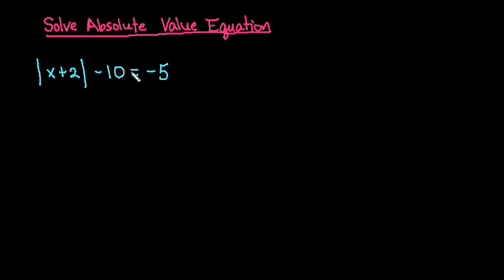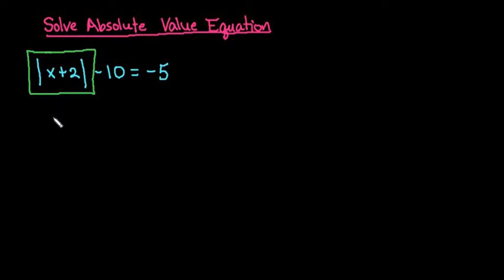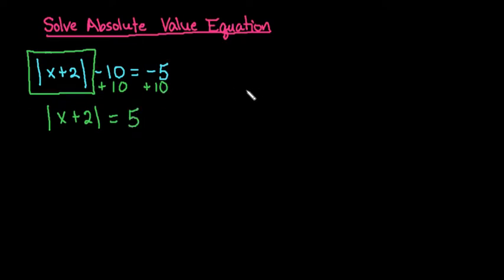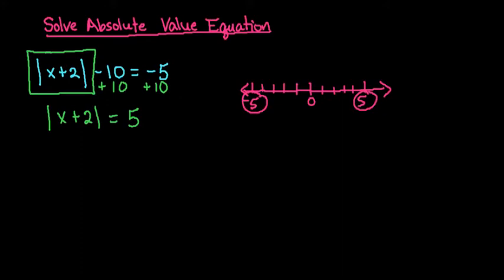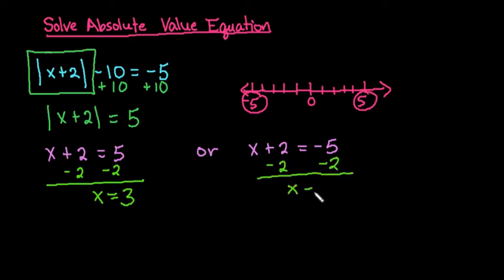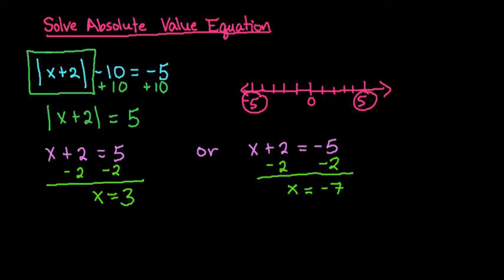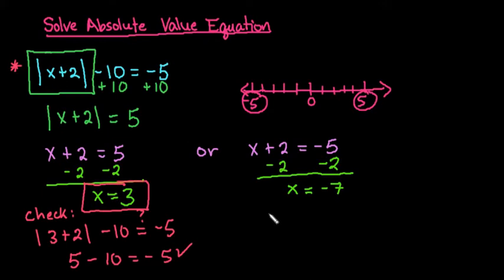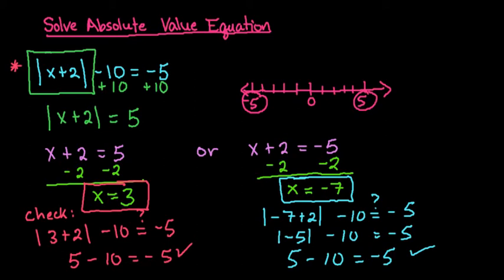Absolute Value Equation Ex. 2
Learn how to solve an absolute value equation when you must first isolate the absolute value.